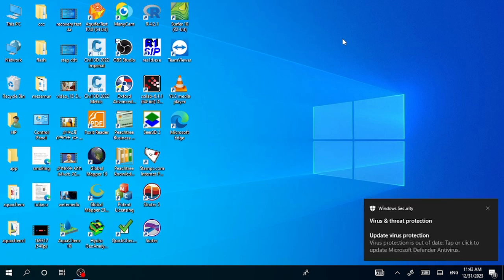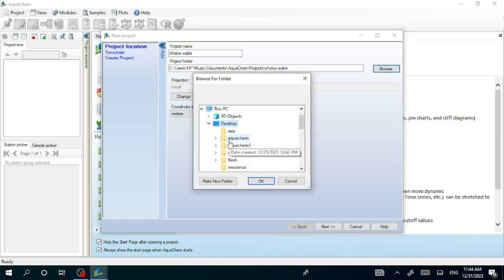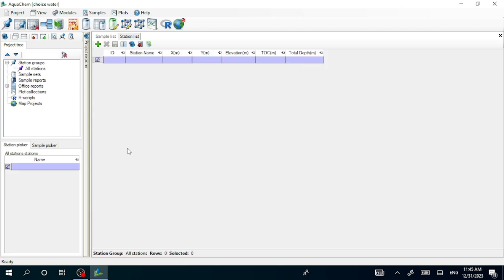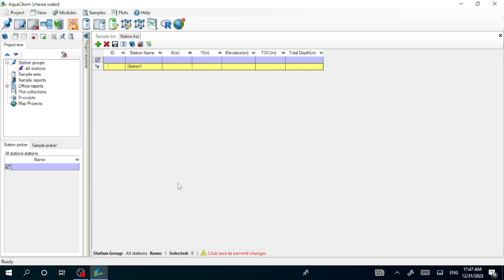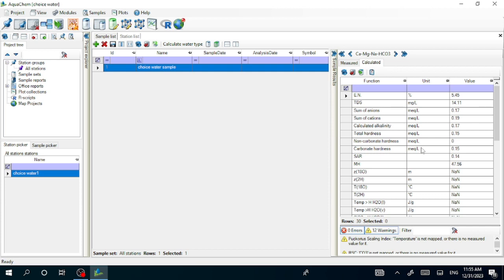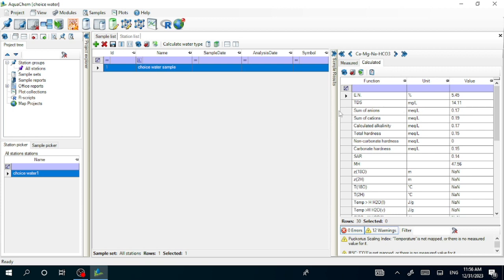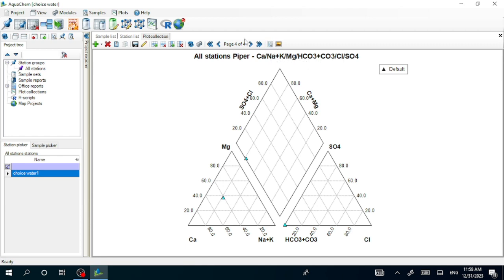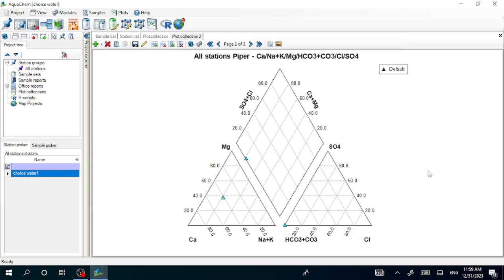Water sample analysis by Aquachem 10, hydrogeology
This video help the beginner how to handle easily AquaChem 10 to analysis water sample data.